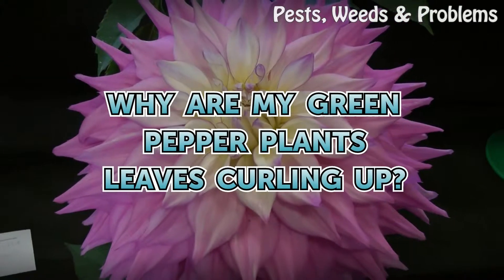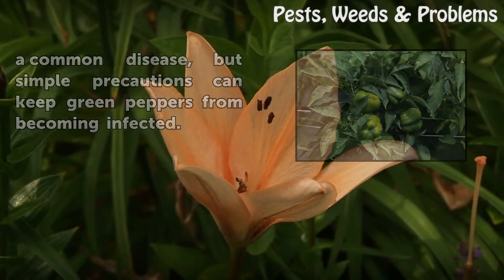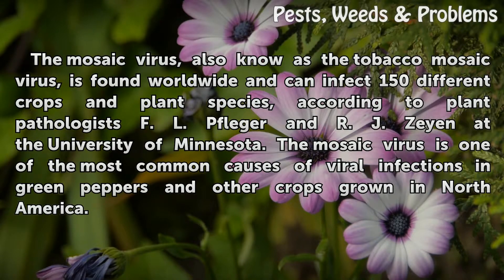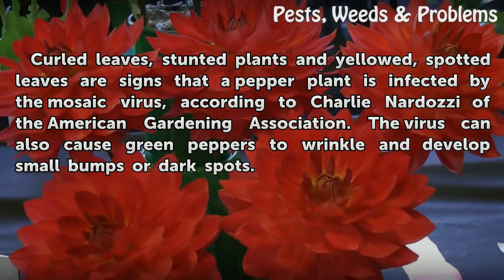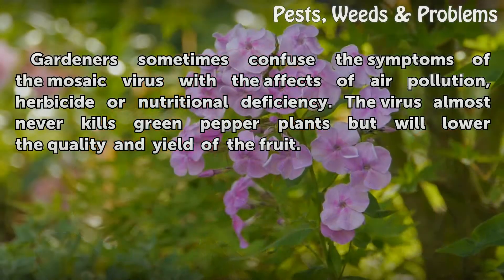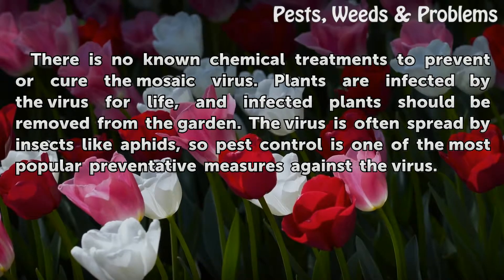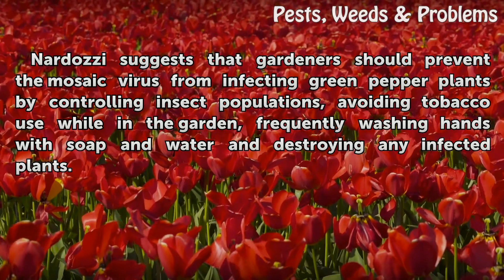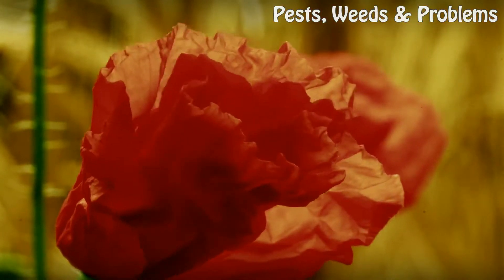Why Are My Green Pepper Plants Leaves Curling Up?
Why Are My Green Pepper Plants Leaves Curling Up?. The mosaic virus causes green pepper leaves to curl and become discolored. The mosaic virus is often associated with tobacco crops, but it infects dozens of plants and garden vegetables. The mosaic virus is a common disease, but simple precautions can keep green peppers from becoming infected.

Table of contents Why Are My Green Pepper Plants Leaves Curling Up?
The Virus 00:39
Symptoms 01:07
Common Misconceptions 01:30
Control 01:51
Garden Tips 02:15